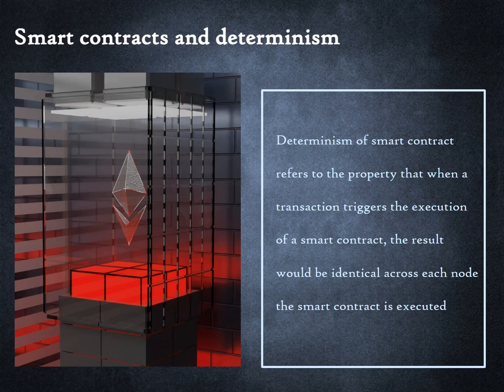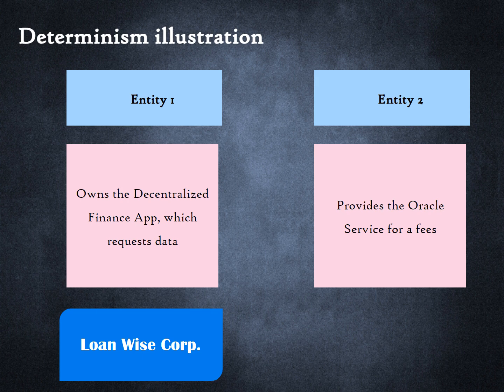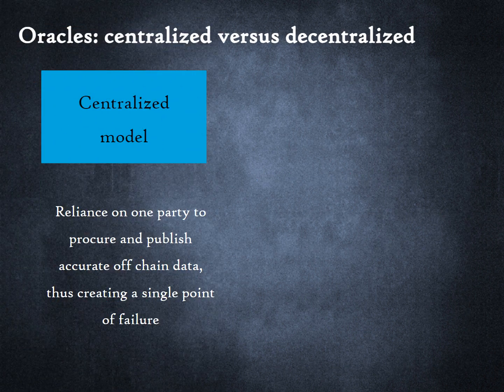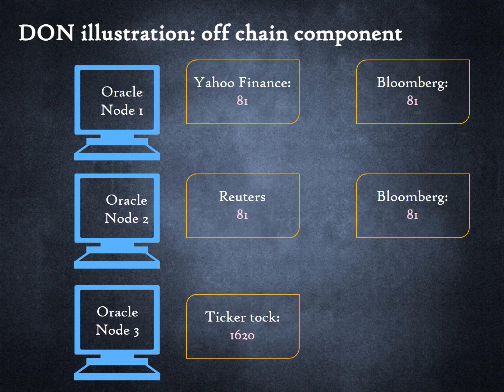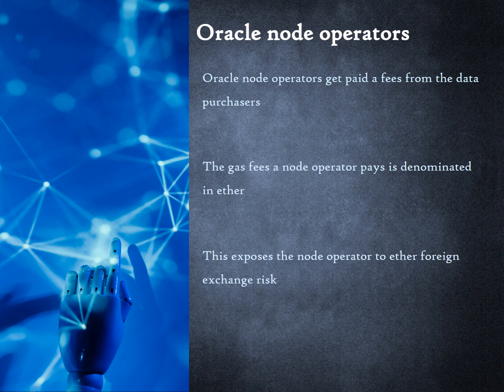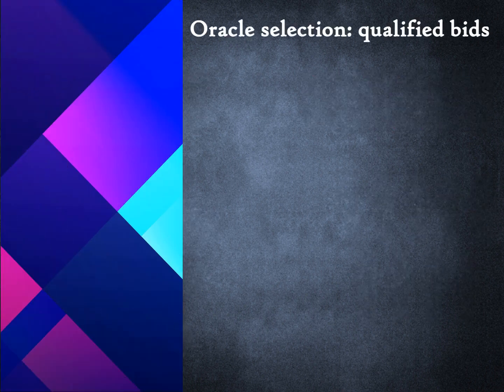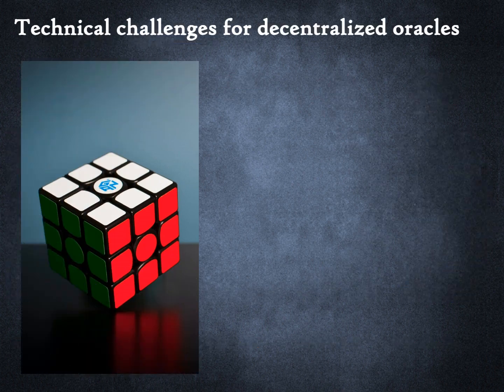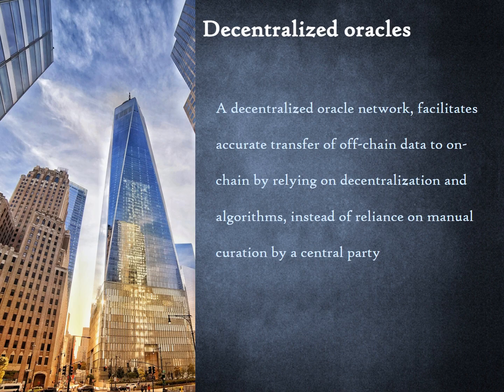Lesson 37: Oracles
This lesson explains what Oracles are. Concepts covered include:
• determinism and smart contracts
• oracles
• decentralized oracle networks
• the oracle workflow
Follow me on Medium: